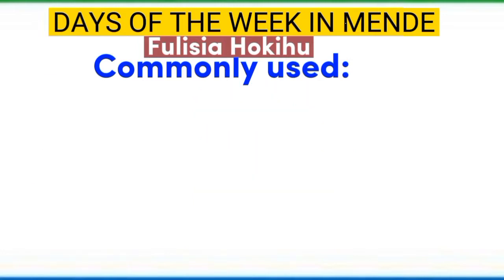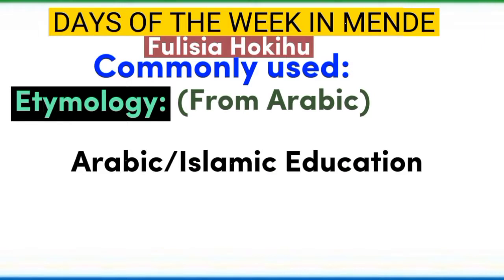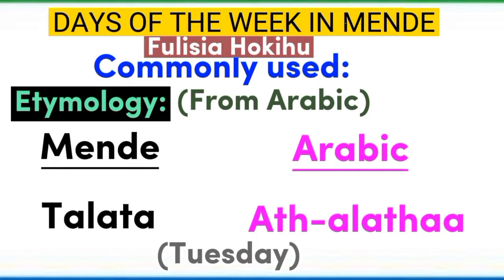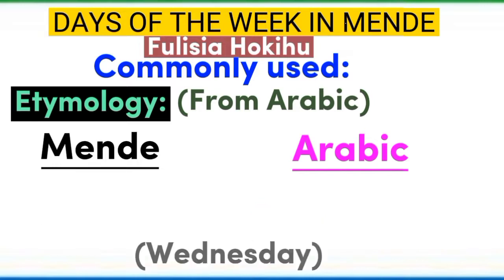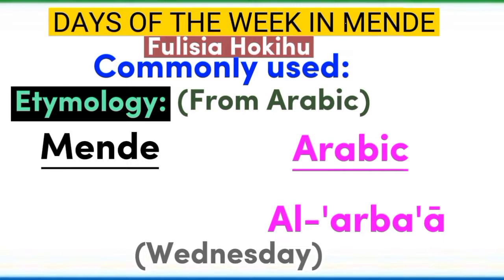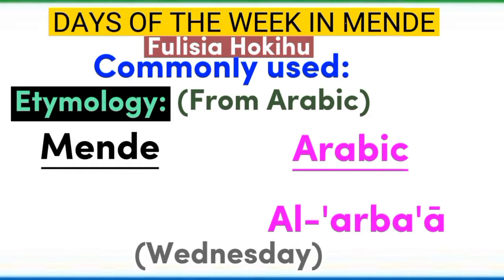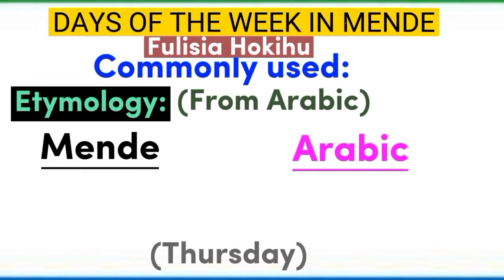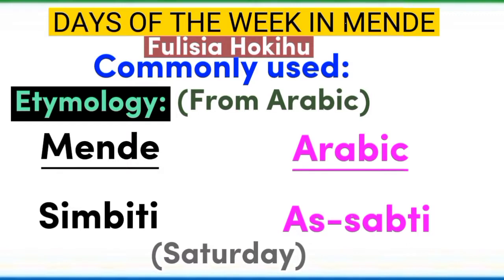DAYS OF THE WEEK IN MENDE - The ones you knew; and the ones you never knew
Days of the week in Mende language.

1. The ones that are commonly used and widely known

3. And the ones that are not commonly used or known.

Let's learn together 😊 Make that your own support to the platform.